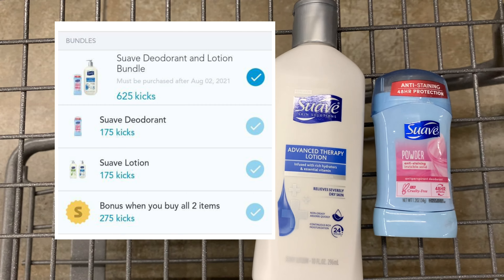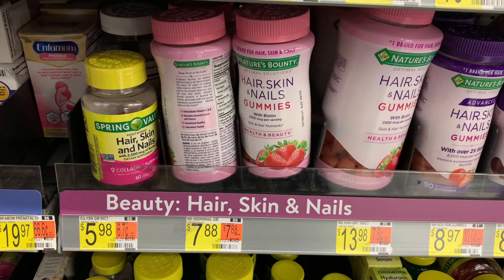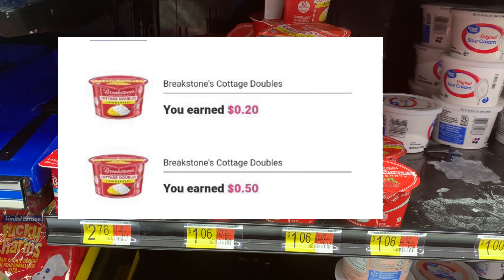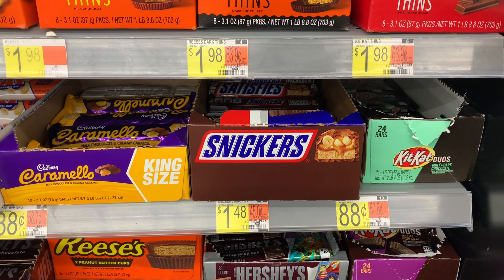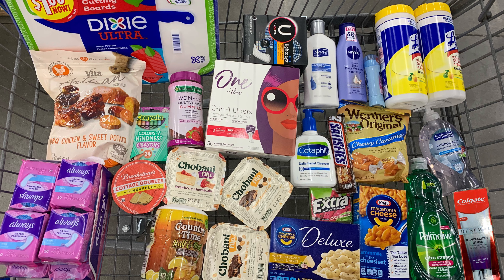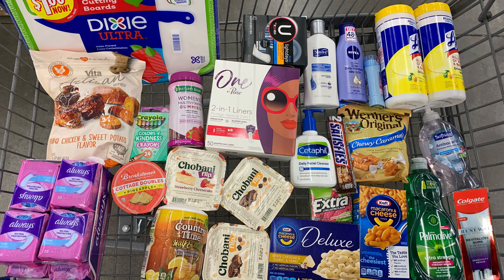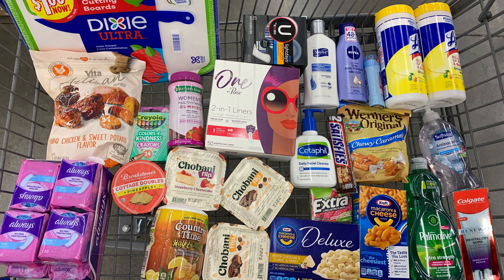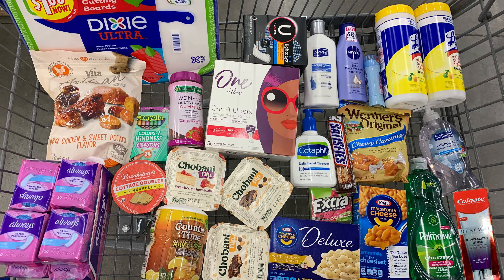Walmart Ibotta Haul|EVERYTHING $1.19| Weekend Whiteboard Bonus... Freebies, Glitches & More.